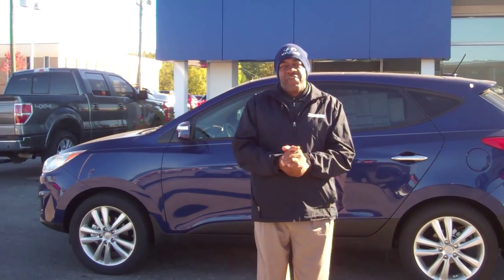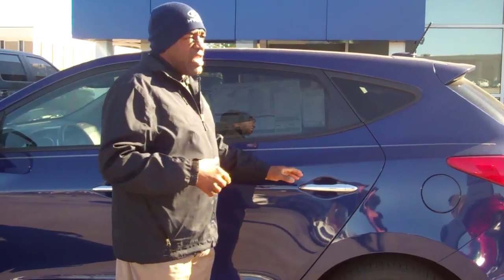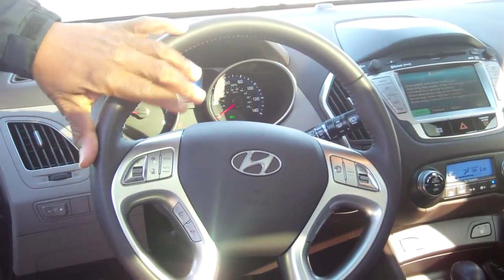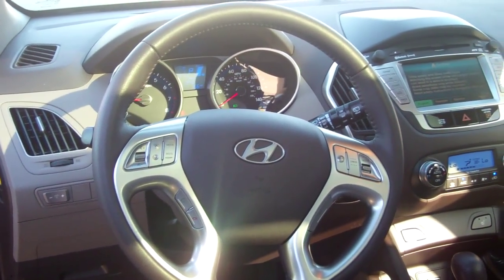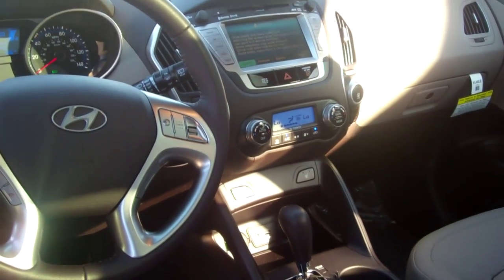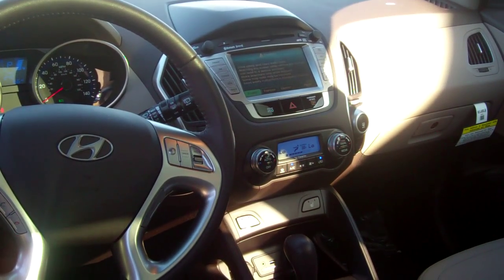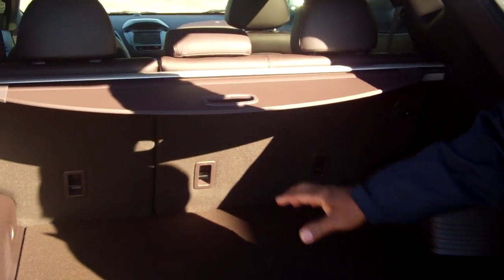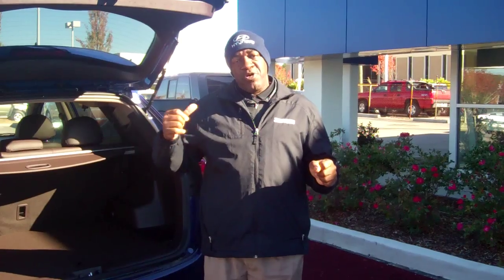2013 Hyundai Tucson | Tameron Hyundai | Larry Johnson, New Car Sales